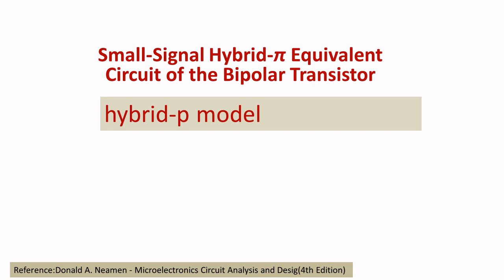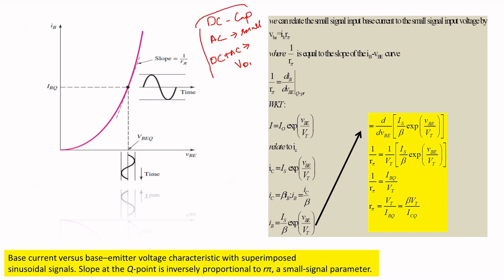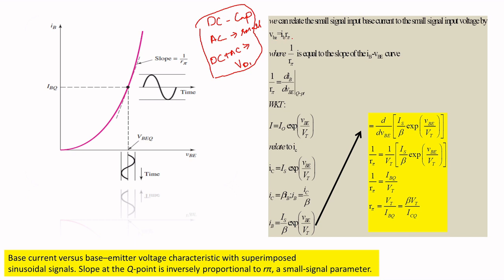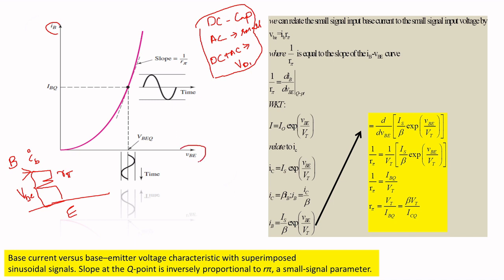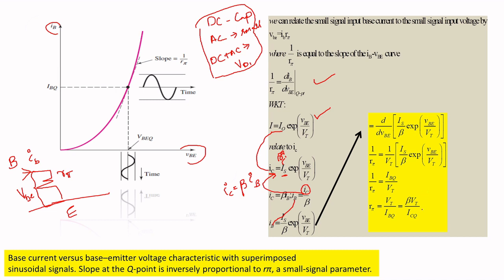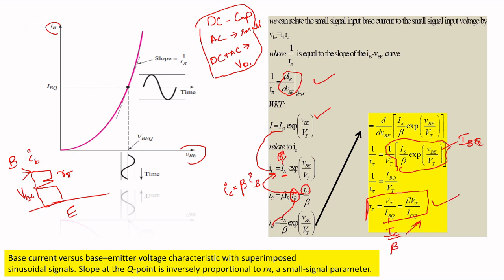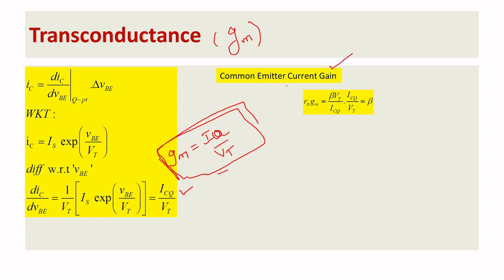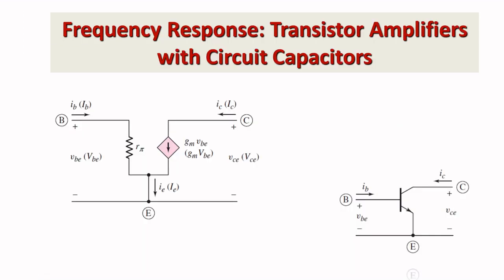Small-Signal Hybrid-π Equivalent PI Circuit of the Bipolar Transistor|Donald A. Neamen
Students,
This video  I will teach you Small Signal Hybrid model for BJT .I hope this video will clear your doubts.